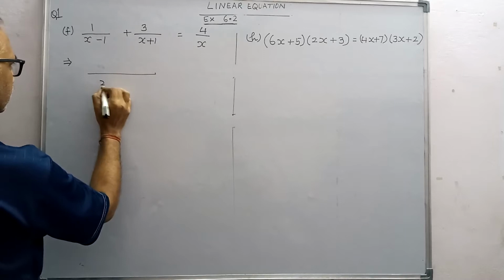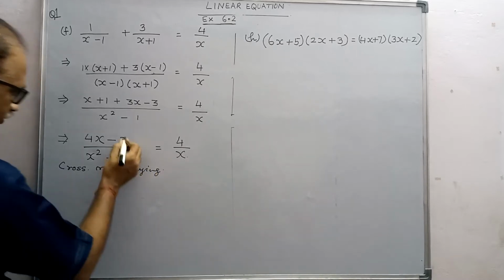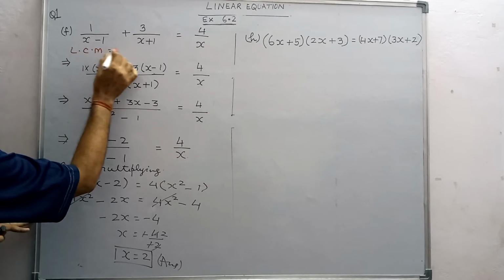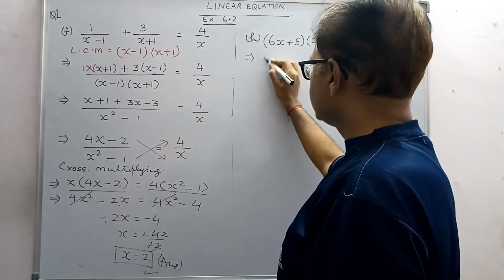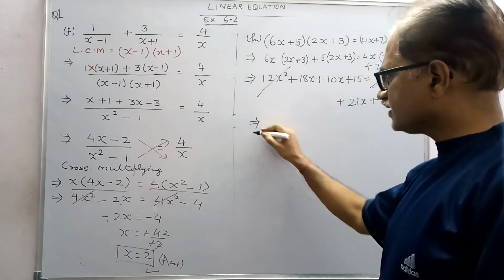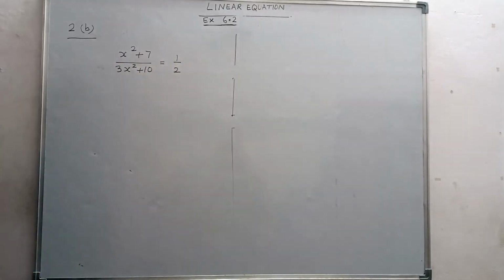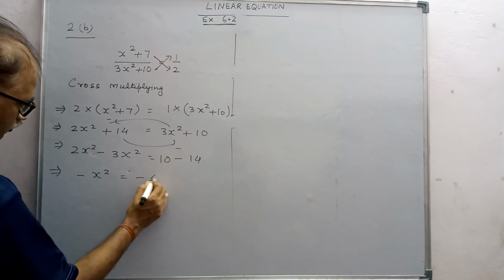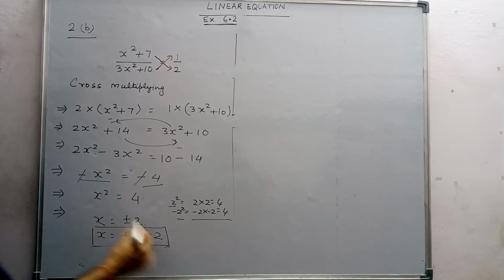Linear Equations in One Variable-4 | Class 8th | Exercise 6.2 | Questions